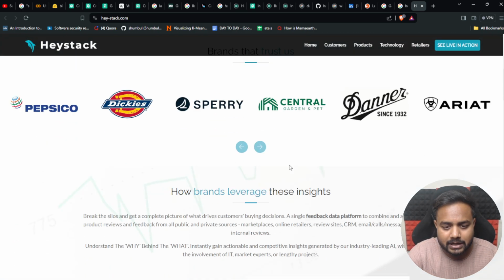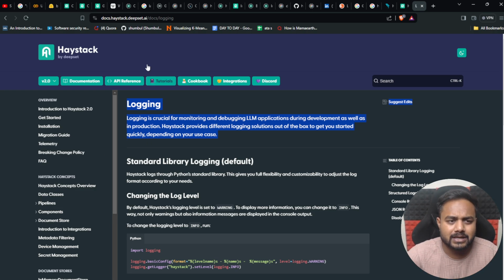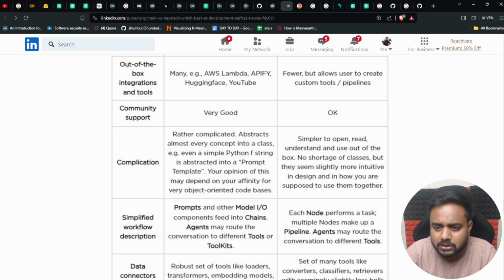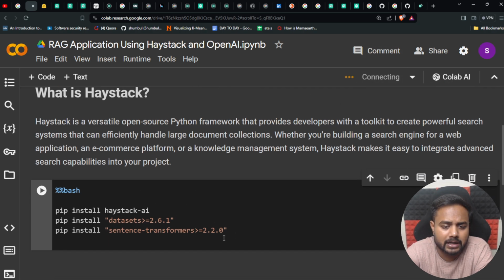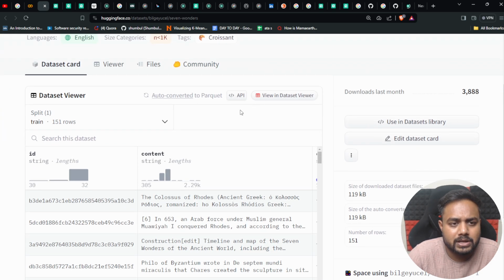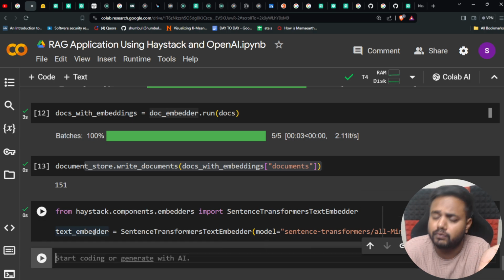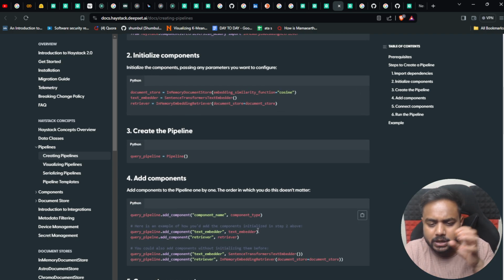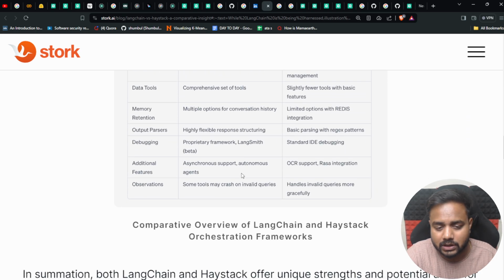Haystack by Deepset - Framework to Build LLM Apps | RAG Pipeline Using Haystack and OpenAI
Stuck building AI apps with language models? Haystack makes it easier!

This video explores Haystack, a tool that helps you use powerful AI models in your projects.  Haystack lets you build pipelines that combine data search with these models to give super relevant answers to user questions.  Learn how Haystack simplifies building these pipelines and unleashing the potential of AI models. Watch now!